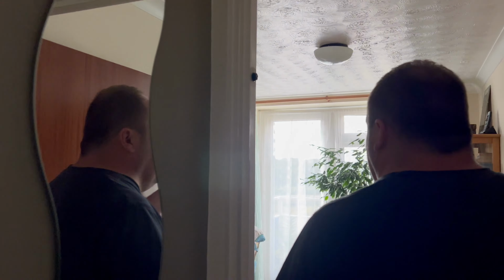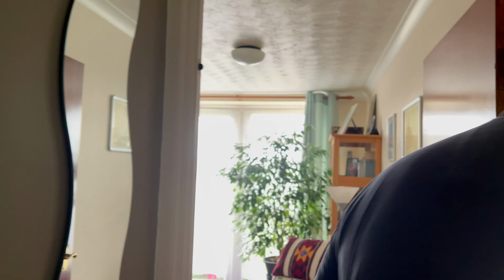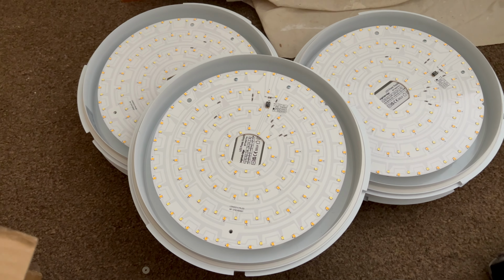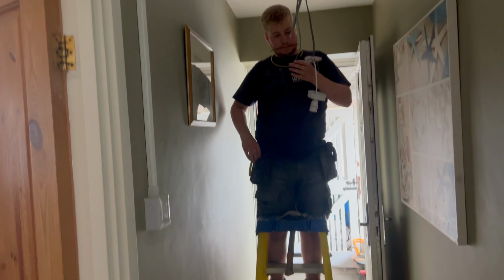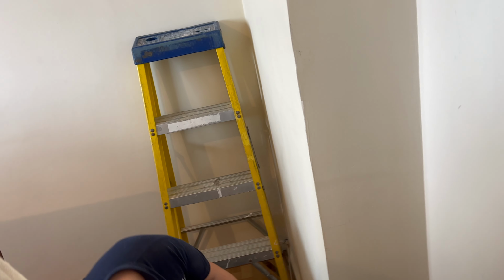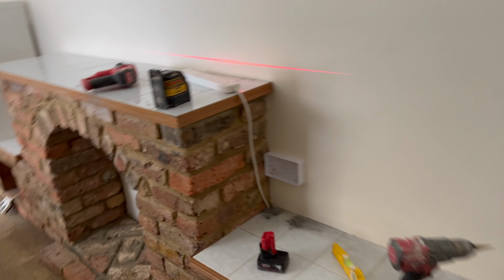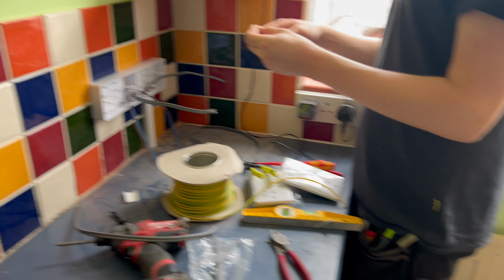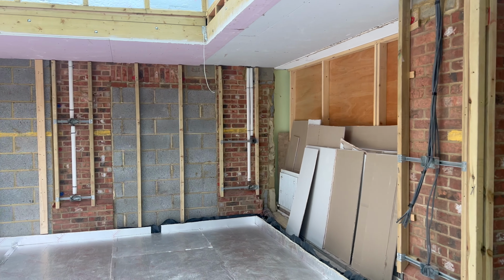"Powerful Transformation: Surface Electrical Rewire Unleashed!"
Absolutely love surface mini trunking rewires rough as. But it is what it is Tight landlords 🐝⚡️E L E C T R I C A L

fff/.;t6TIK TOK 🎶 sa